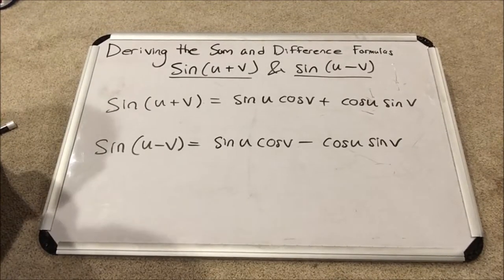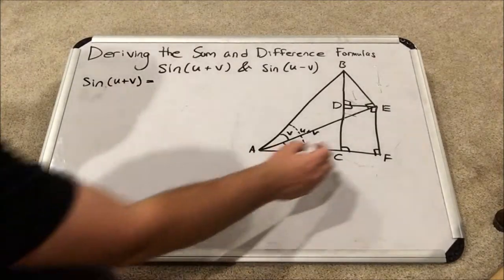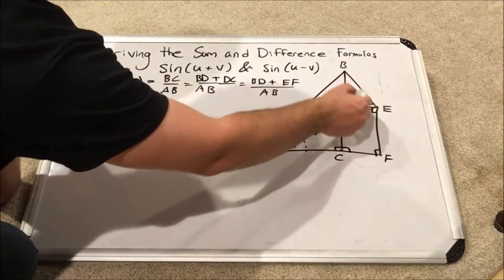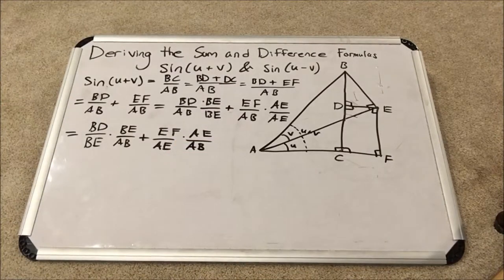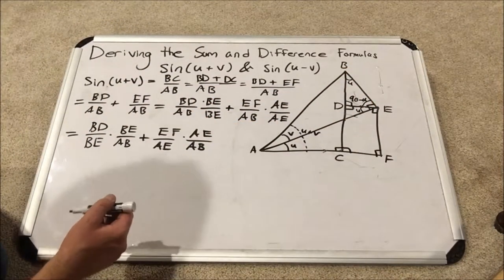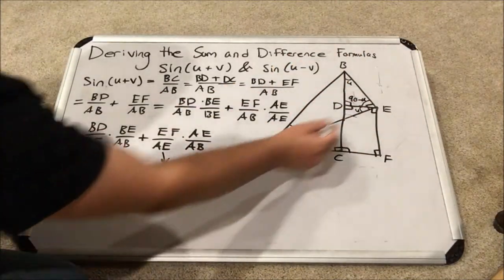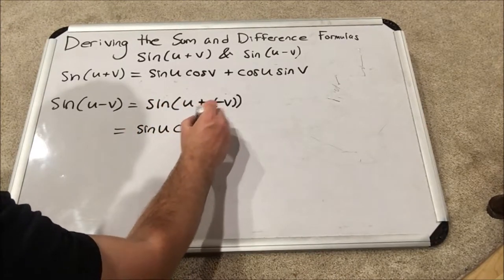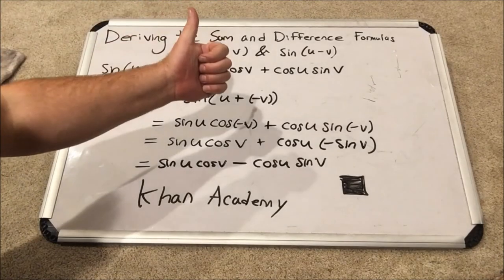Trigonometry - Deriving The Sum and Difference Formulas Part 2 - sin(u+v) and sin(u-v)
In this video, we will continue with part 2 of our sum and difference formula derivations by deriving sin(u+v) and sin(u-v) formulas.  These formulas are a foundation in analytic trigonometry.   This proof will make clever use of two right triangles and other intertwined lines and triangles.  This is certainly not an intuitive derivation, but just as amazing, nonetheless.